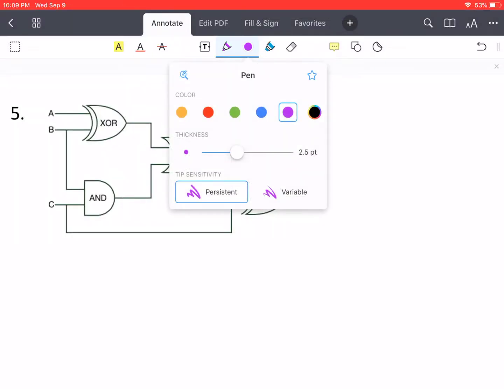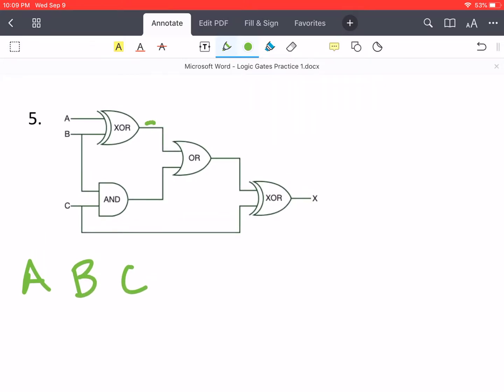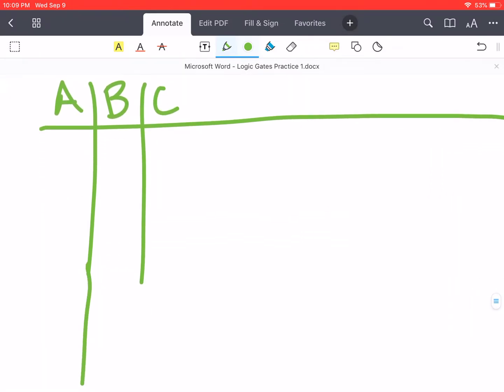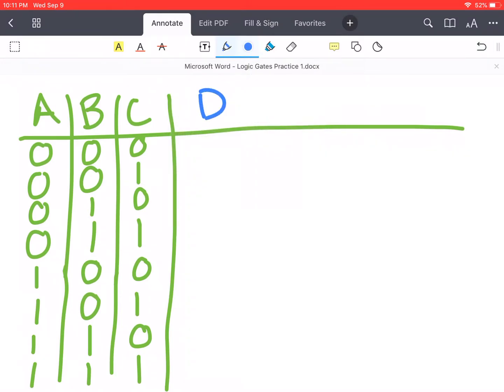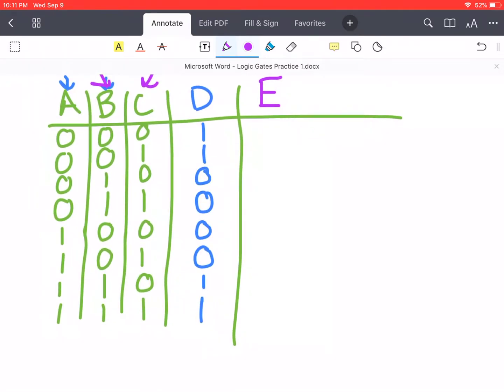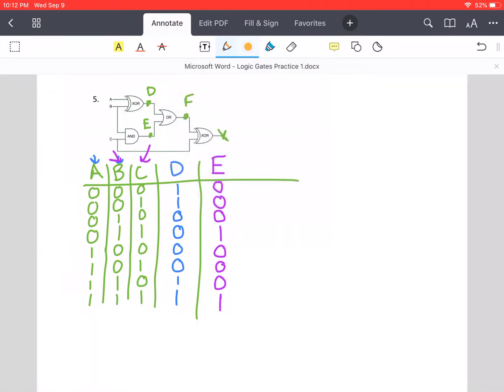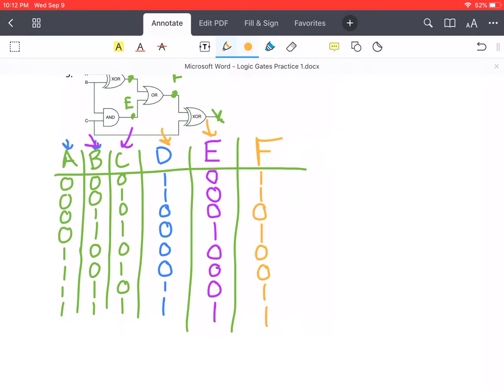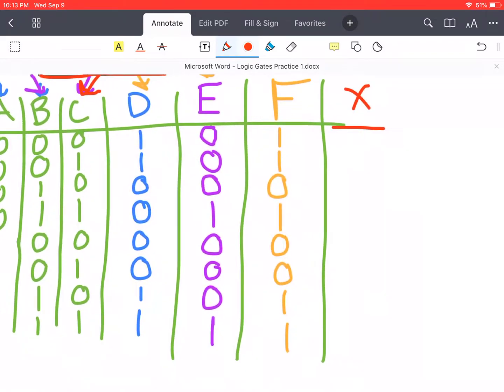Logic Gate Solution 5